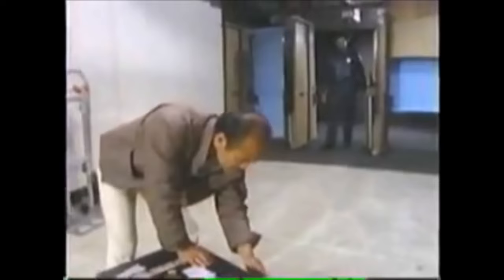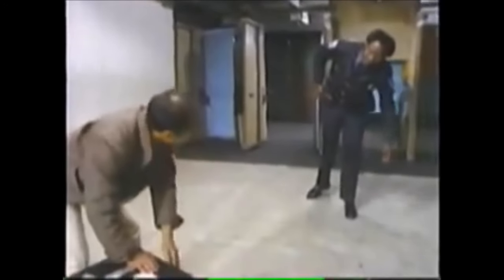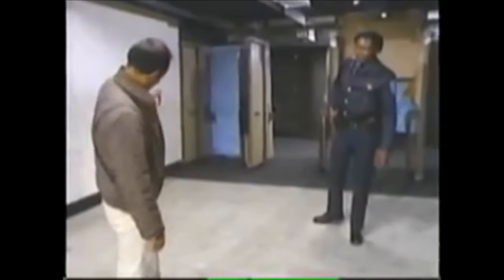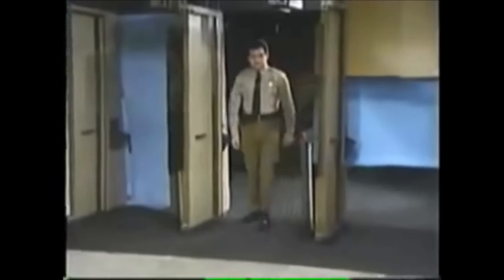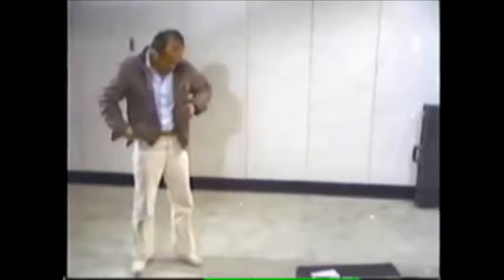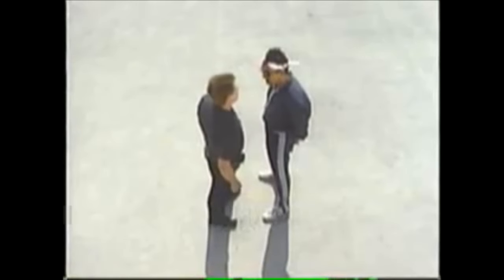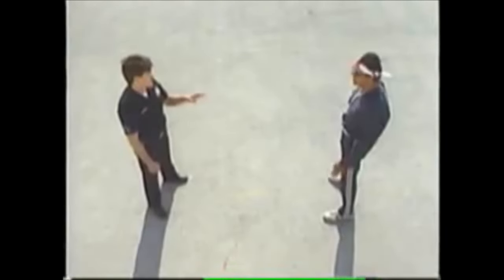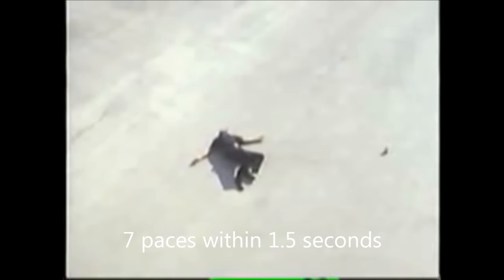21 foot rule aka the Tueller Drill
Legendary Filipino Martial Artist Dan Inosanto demonstrates the decades old 21 foot rule aka the Tueller Drill.

This video used to be shown in thousands of US Police Academies back in the day.

3rd channel - Mixflip Extra - This is my behind the scenes backup channel. I voice opinions, talk about world events...whatever sparks my interest.

4th channel - Check This Out (totally random video postings until I figure out what to do with it)